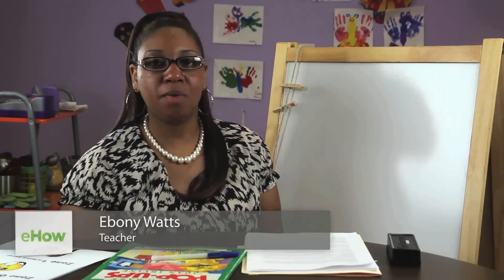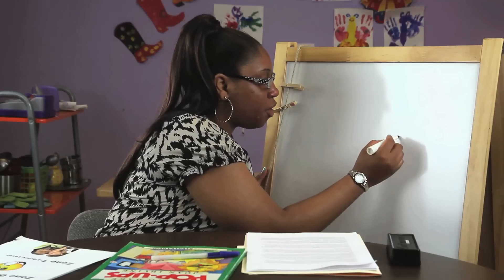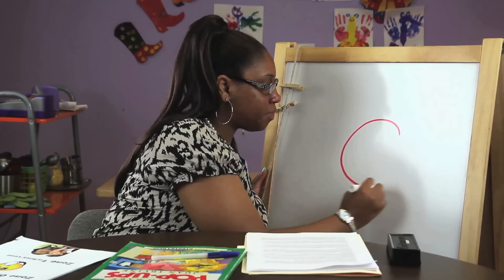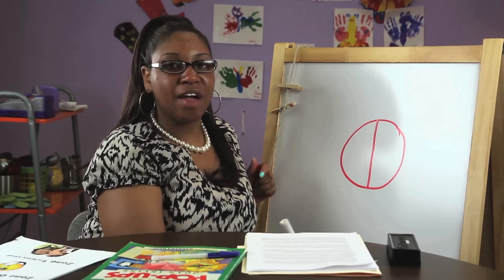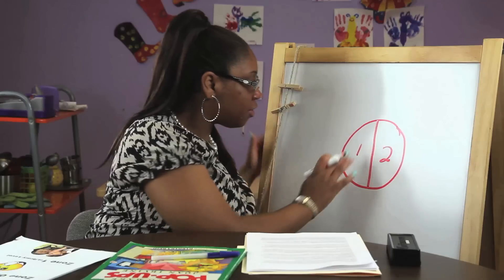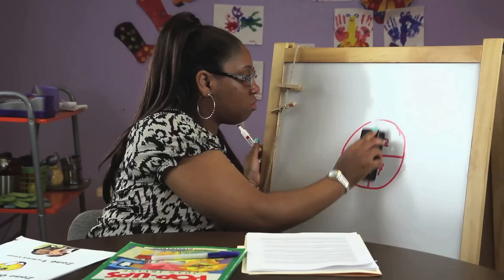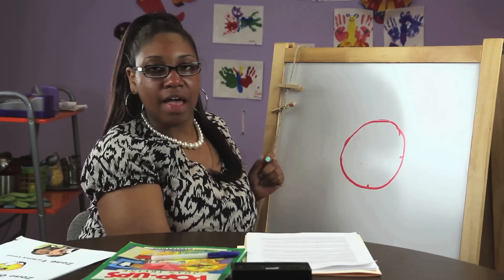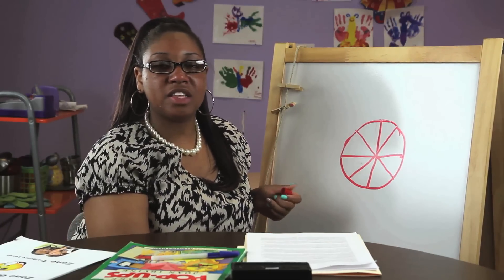Teaching Fractions in the Kindergarten Class : Kindergarten Lessons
Teaching fractions in the kindergarten class can be a great, fun way to give kids a leg up on the academic competition. Find out about teaching fractions in the kindergarten class with help from a certified K-12 teacher in the state of Ohio in this free video clip.

Series Description: Kindergarten lessons can be great, fun ways to teach kids about everything ranging from history to math and everything in between. Get tips on creating great kindergarten lessons with help from a certified K-12 teacher in the state of Ohio in this free video series.